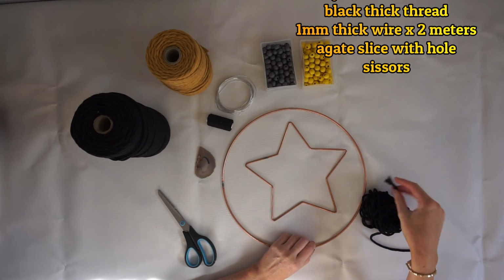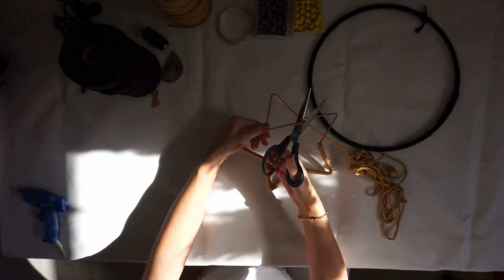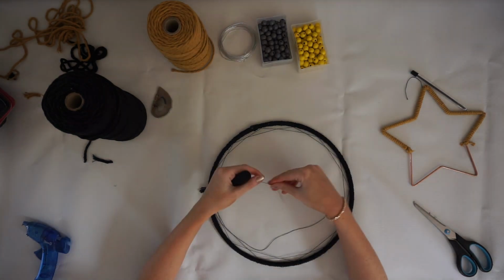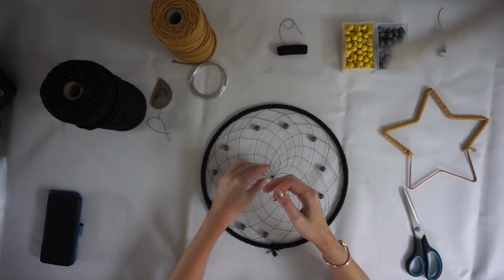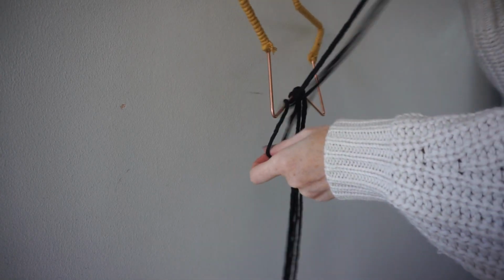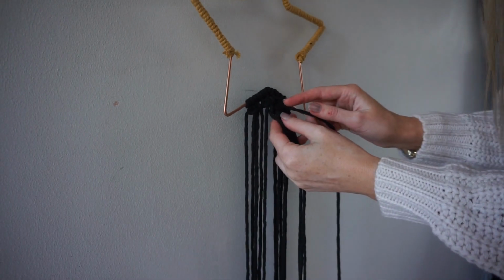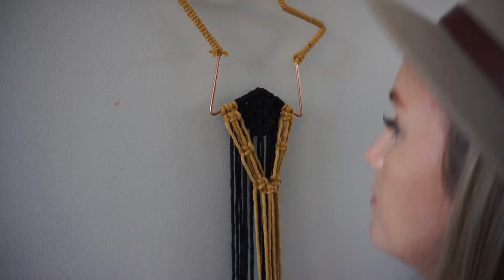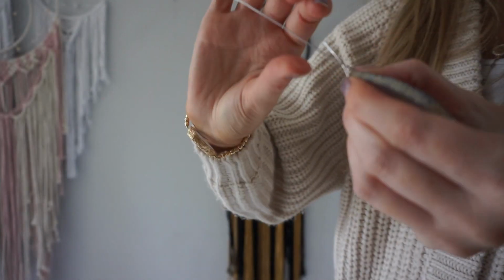DIY Halloween autumn dreamcatcher | how to make a dreamcatcher tutorial.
DIY halloween  dreamcatcher tutorial

This video is for creatives and crafters who would like to make halloween dreamcatcher

The art of making is something I've enjoyed for many years, I'm thrilled to now finally bring this macrame Tutorial.

🌙Shop Vanircreations

Custom dreamcatchers

Every creation is handmade and created with bundles of love, I'm constantly looking at every detail to make it perfect. I'm more than happy to make custom changes to any piece and love working with clients and getting creative.
If your looking for something completely unique to you please get in touch custom orders are my passion.